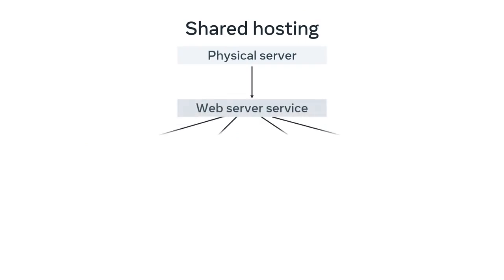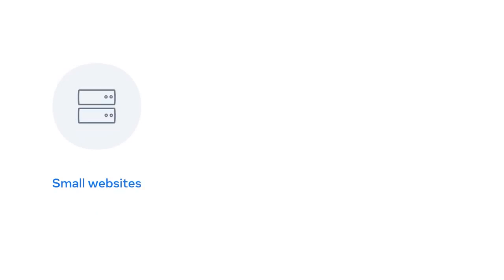Web hosting, types of web hostings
Vps Hosting  ,Dedicated Hosting, Cloud Hosting